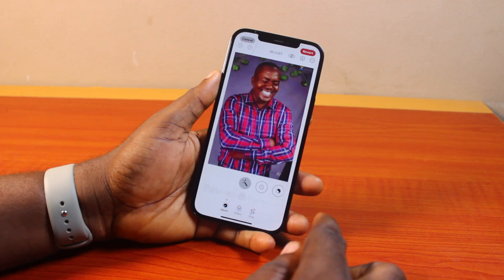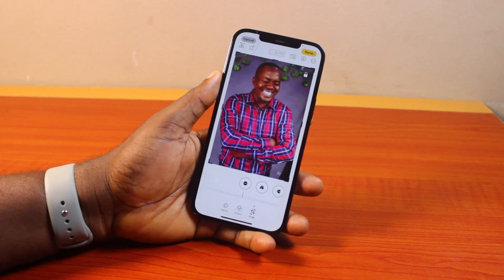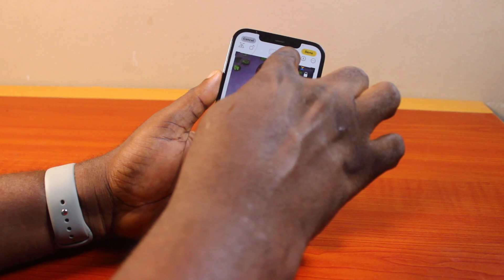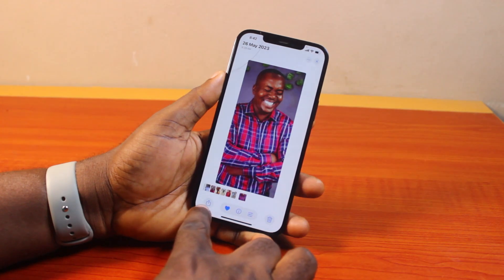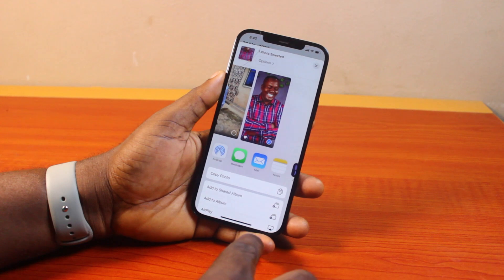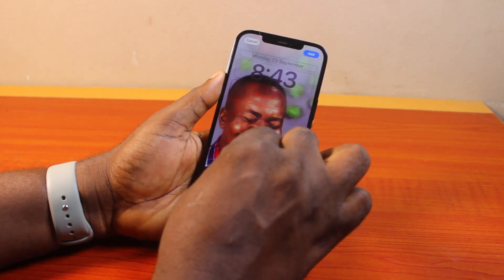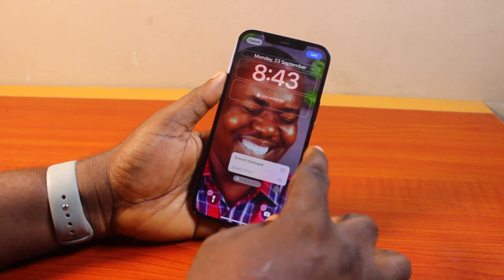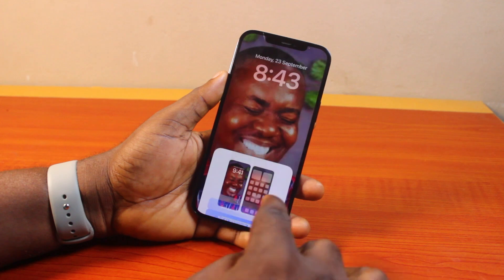How to Resize Photos for Wallpaper on iPhone iOS 18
Cheap iPhone
Cheap Samsung Phone
Cheap Apple Watch
Cheap Digital Camera
Cheap YouTube Microphone
Cheap MicroSD Card